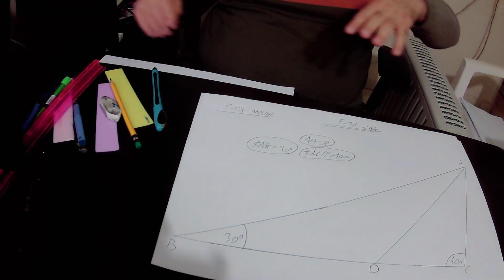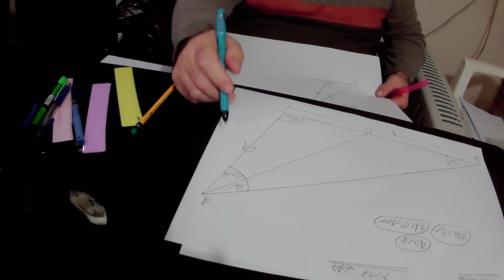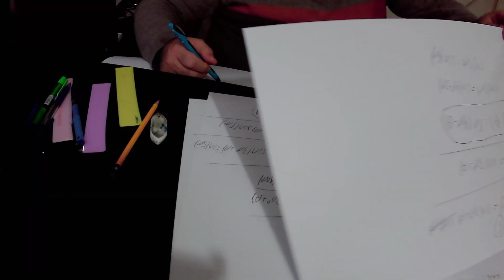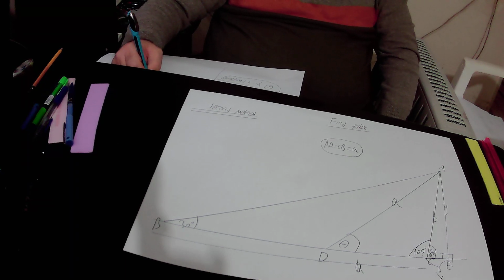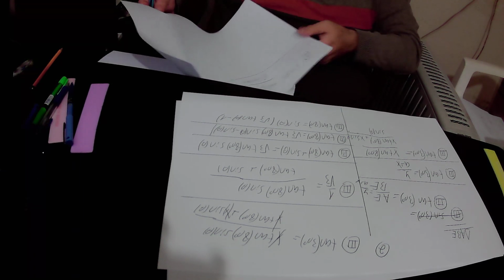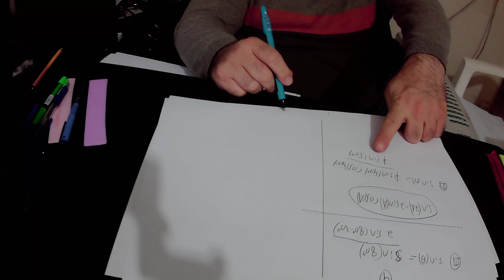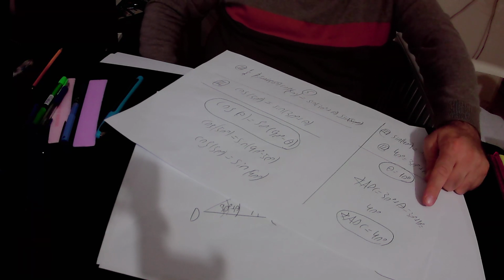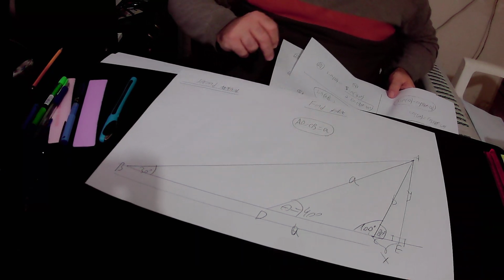FIND ANGLE ADC